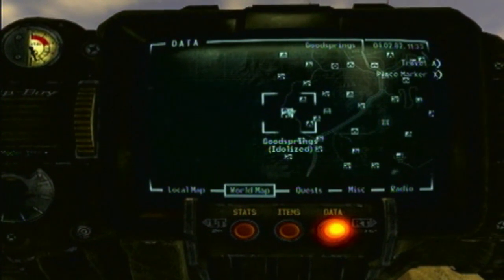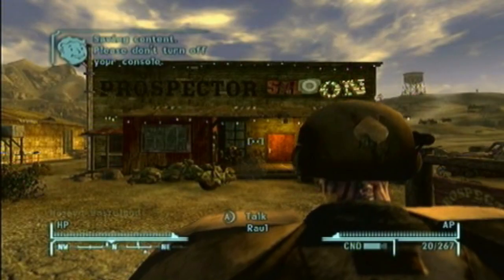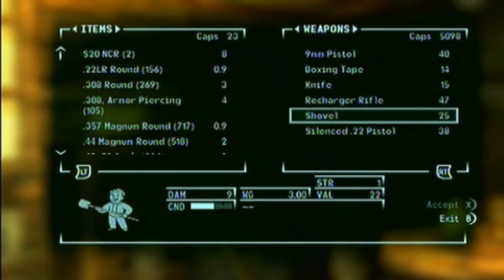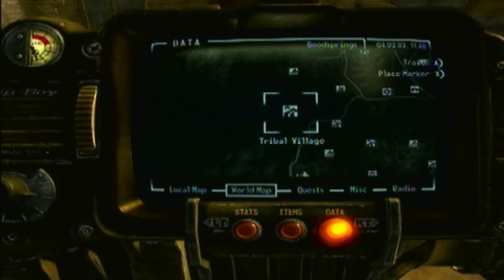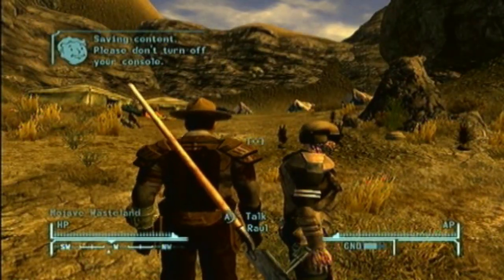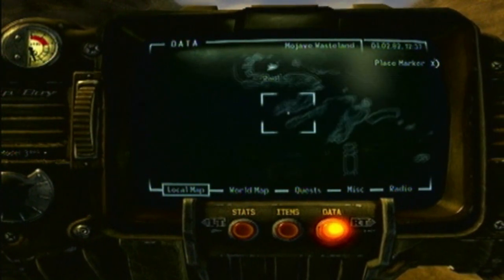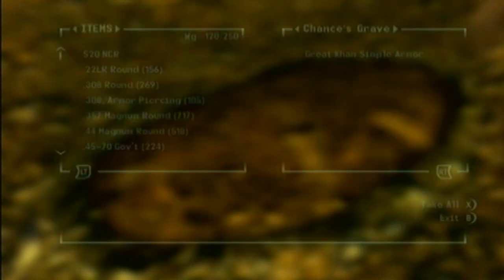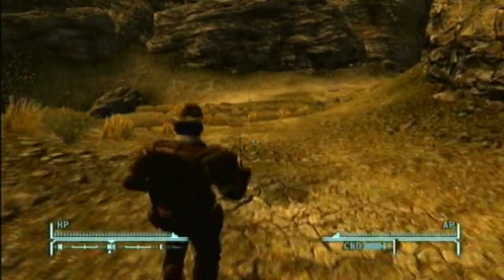Fallout New Vegas : Chance's knife + shovel (unique combat knife)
this is who to get chance's unique knife from his grave south of tribal village and north west of goodsprinngs. i also show you in this video where to get a shovel from.